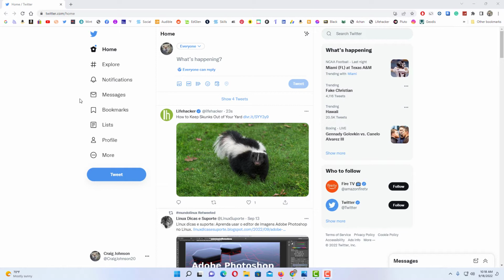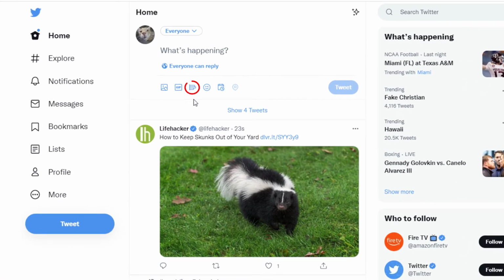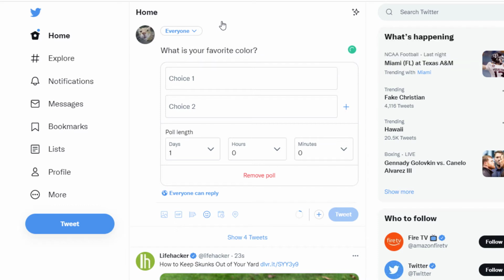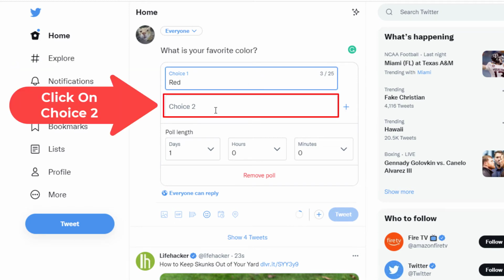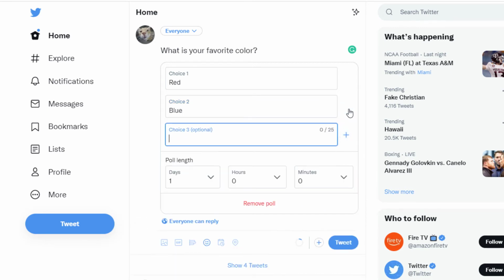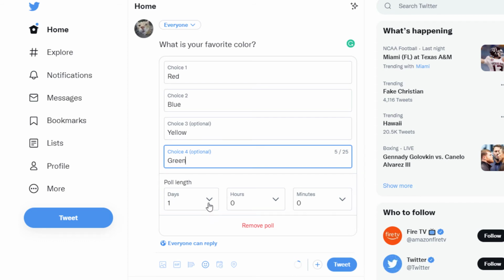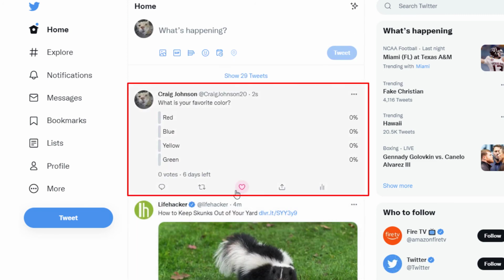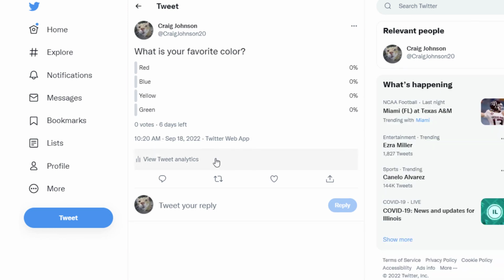How To Create A Poll On Twitter | PC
This is a video tutorial on how to post a poll on the Twitter website. I will be using a desktop PC for this tutorial.

Simple Steps
1. Log into the Twitter website.
2. Click on the "Home" tab.
3. Click on the "Poll" Icon in the post section.
4. Add a tittle for the poll.
5. Add up to 4 poll Answer options.
6. Select your time duration for the poll.
7. Click on "Tweet".

Chapters
0:00 How To Create A Poll On Twitter
0:15  Log Into The Twitter Website
0:25 Click On Home Tab
0:35 Click On The Poll Icon
0:48 Create Your Poll Question
1:05 Create Your Poll Answer Options
1:25 How To Add More Poll Options
1:50 Choose The Duration Of The Poll
2:08 Click On Tweet
2.18 Example Of A Poll On Twitter